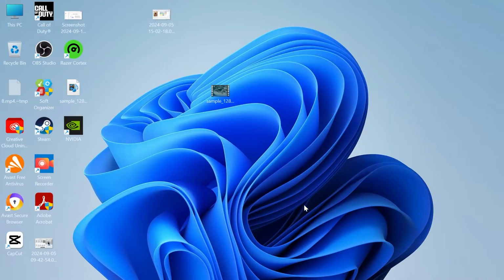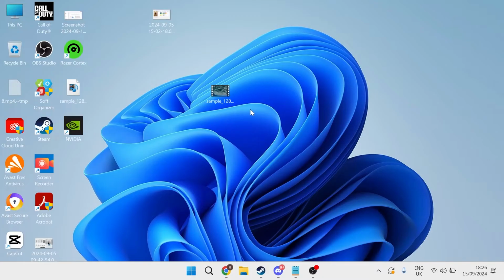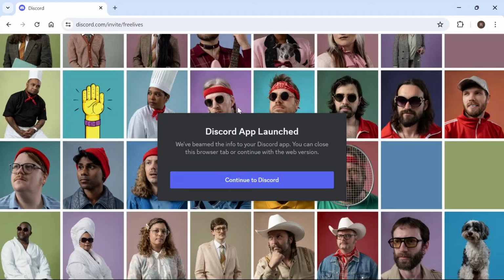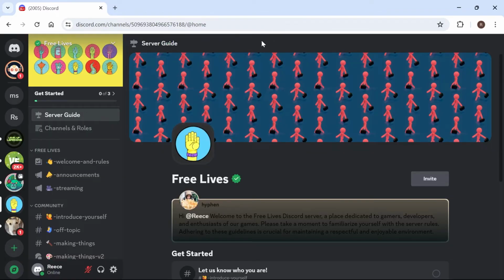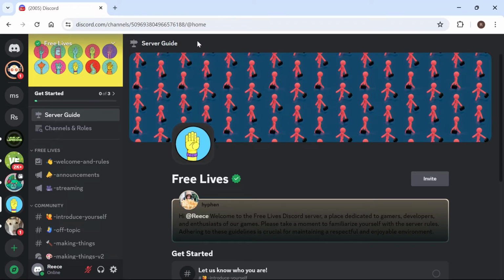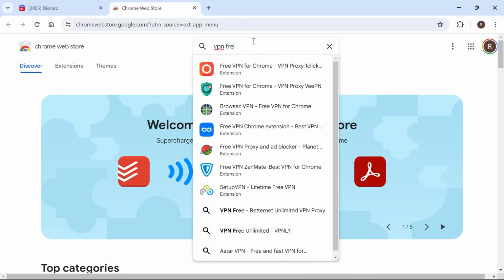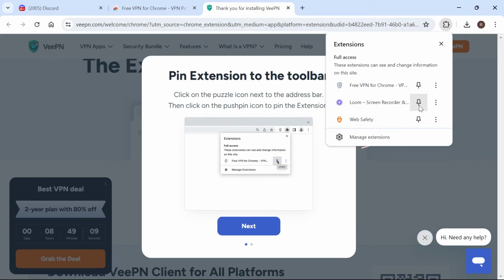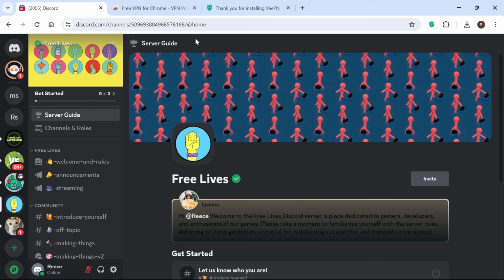How To Fix Can't Accept Discord Invite (Unable To Join Server)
Learn how to fix the can't accept Discord invite issue and resolve the error that prevents you from joining a Discord server. Whether you're experiencing problems with expired invites, server limits, or account settings, we’ll guide you through easy troubleshooting steps to get back into your favorite communities.